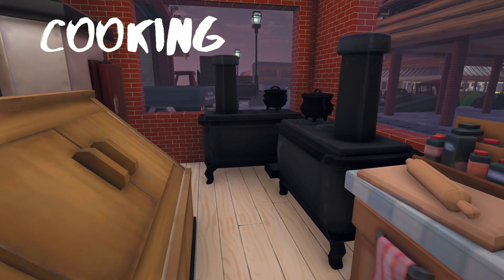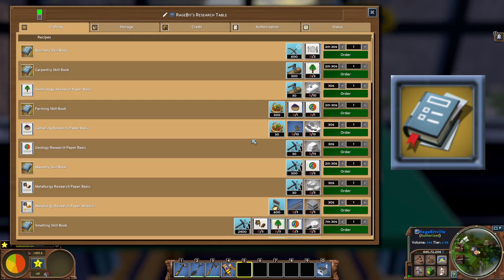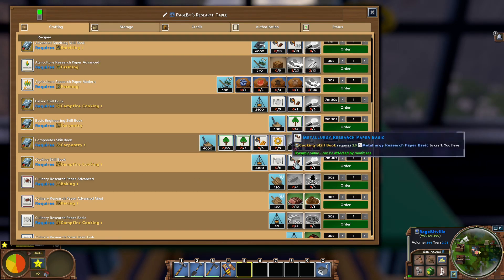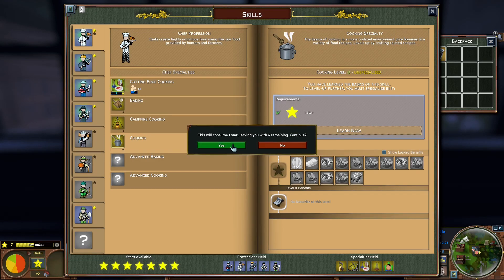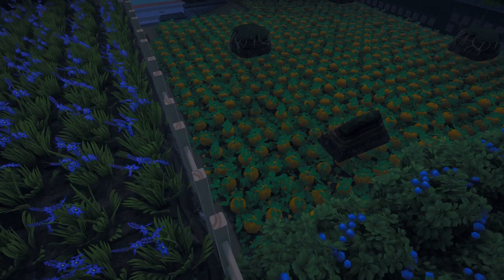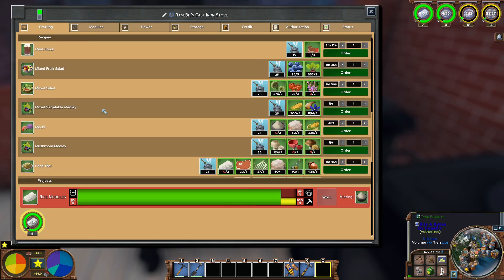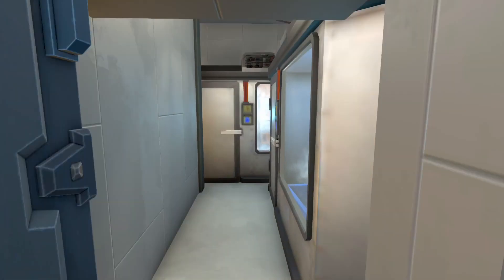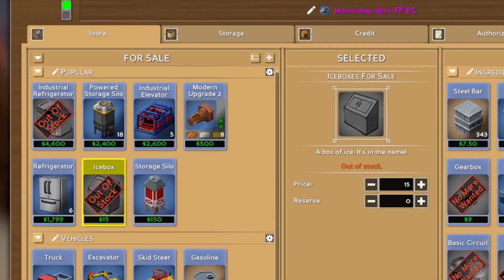Two Minute Eco Speciality in Eco Game Cooking Speciality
Want to get started in Eco game with the Cooking Specialty but don't know where to start then I've got you covered. This two minute Eco game guide will teach you all about cooking in almost two minutes. This guide is part of a series of Eco game tutorials that focus on all of the different professions and specialties in Eco and attempt to make them easier to understand.

TIMESTAMPS
0:00 Intro
0:12  Research Cooking Skill Book in Eco
0:44 Location
1:05 What to Craft
1:24 Spoilage in Eco
1:47 Upgrade Modules
2:16 Suggested Eco Content

Eco is a survival simulation game where players must work together to advance technology to prevent the meteor from destroying their planet. Eco has similarities to Minecraft but the ecosystem and economy is where this game truly stands out.

If you are into the Eco Game, want to learn new tips and tricks or just want to see more Eco game play then subscribe to my channel by clicking the link below:

Eco Game Tips And Tricks The 5 Best Tips and Tricks For New and Experienced Eco Players:

You can find my recommended computer specifications and peripherals below.

Motherboard: Asus Prime B250M plus
CPU: Intel I5 7500 @ 3.4 GHz, 4 Cores
RAM: Corsair Vengeance 16GB (2x8GB) DDR4 3200Mhz
Graphics: ASUS Dual NVIDIA GeForce RTX 3060 Ti

Headset: Razor Barracuda
Mouse: Razer Naga
Keyboard: Razer Black Widow
Microphone: Blue Yeti